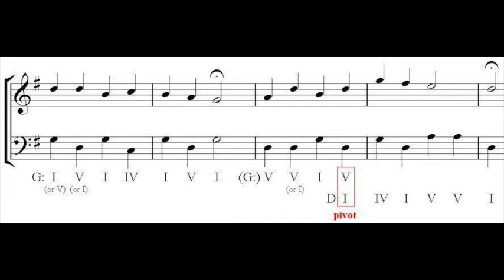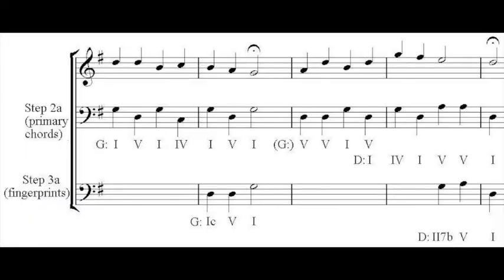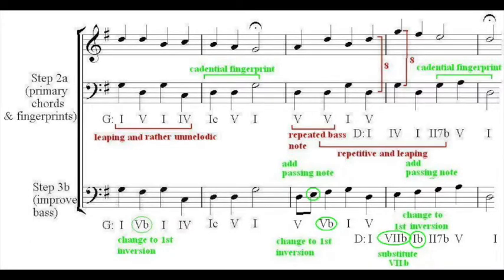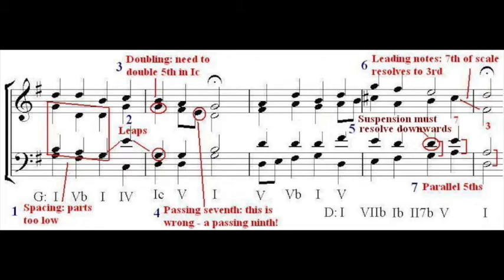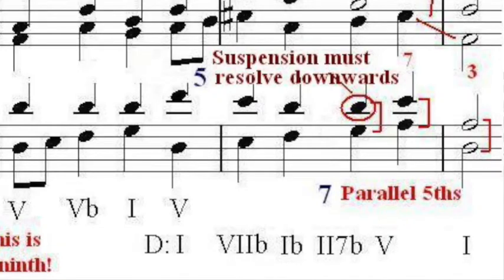Fundamentals of Music Theory 6: Bach Chorales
In this final video for ‘Harmony’, we quickly look at Bach Chorales, a very traditional way of teaching classical harmony. Dan talks us through the basics of how to harmonise a chorale melody, and especially around cadences. There’s lots more than can be said about this, though – this just serves as a quick introduction!